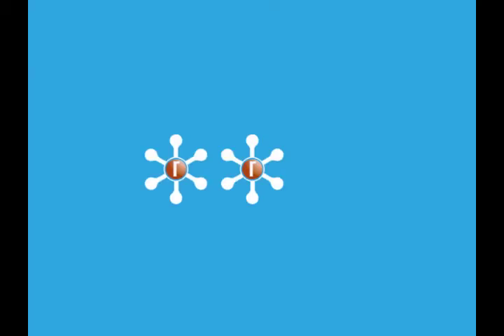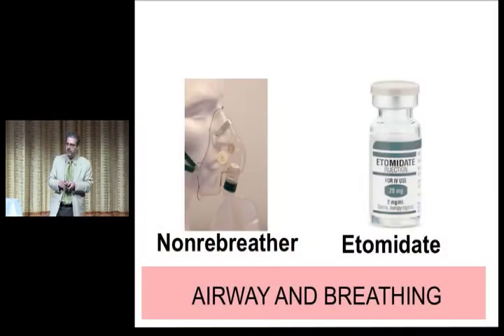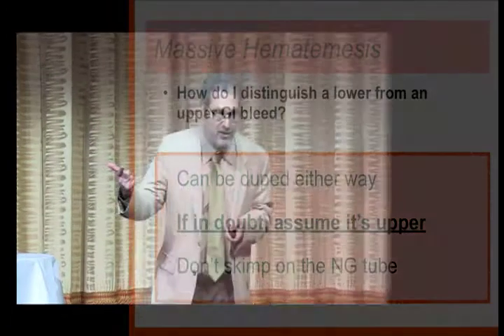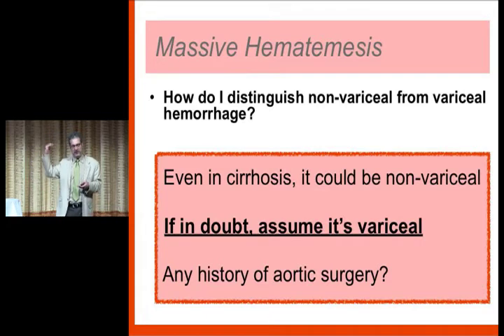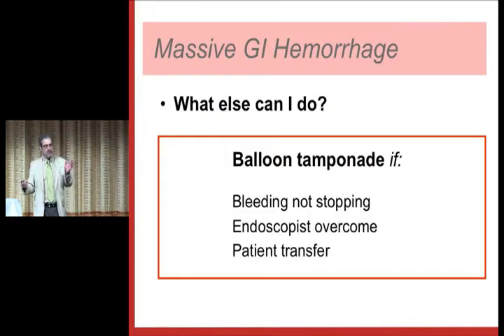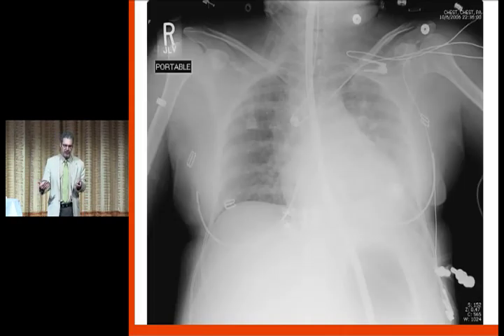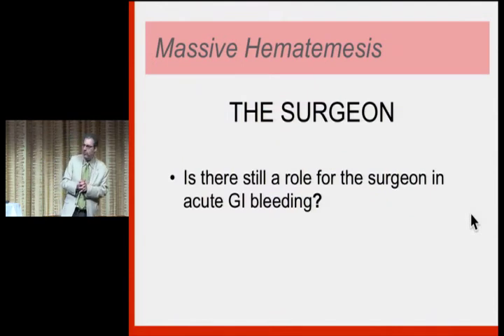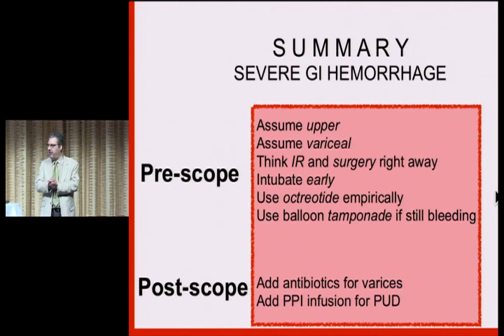Massive GI Bleeding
Dr. Swadron lectures on "Massive GI Bleeding"

For information on attending and watching the lectures live at the conference this year